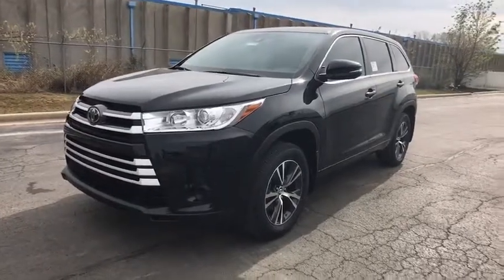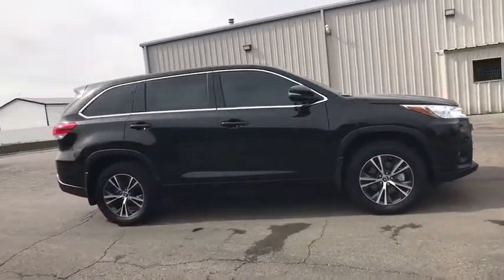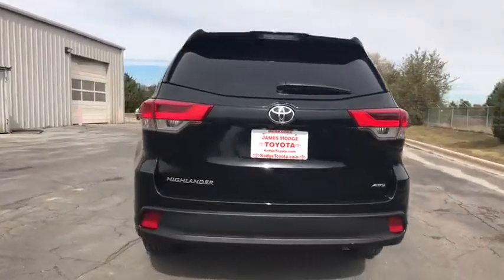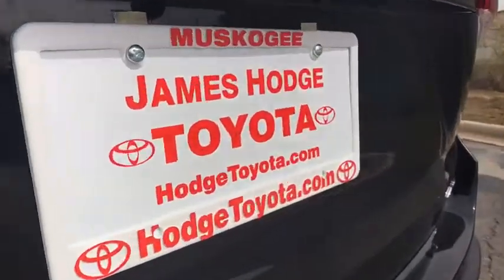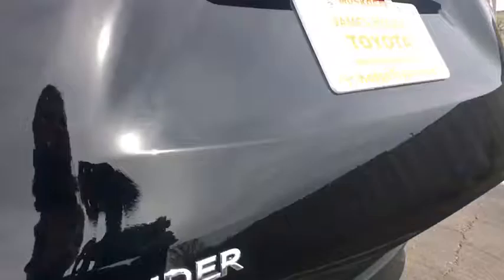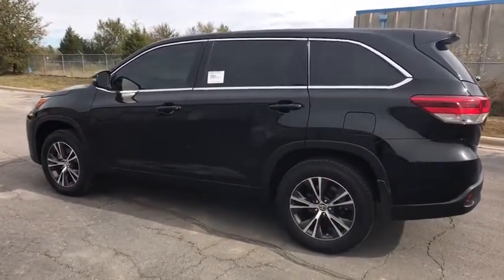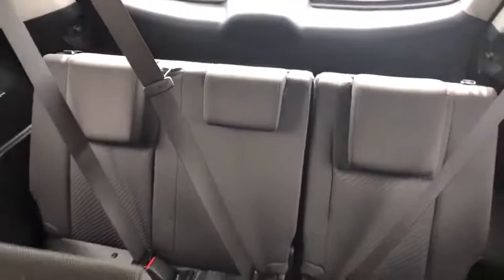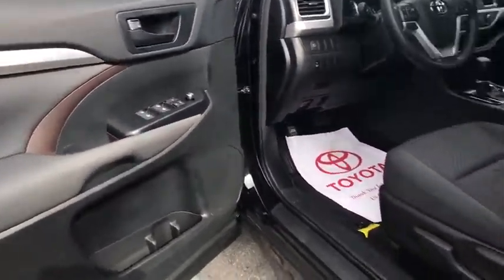2017 Toyota Highlander Muskogee, Tulsa, Broken Arrow, Joplin, Owasso, OK 176669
2017 Toyota Highlander  - Stock#: 176669 - VIN#: 5TDBZRFH8HS436765